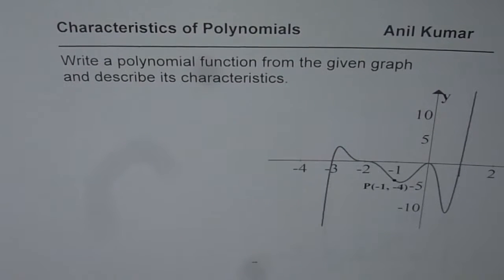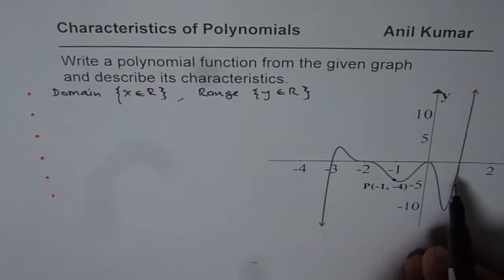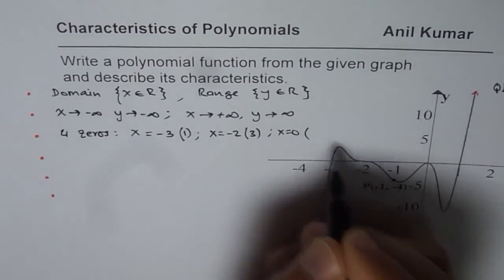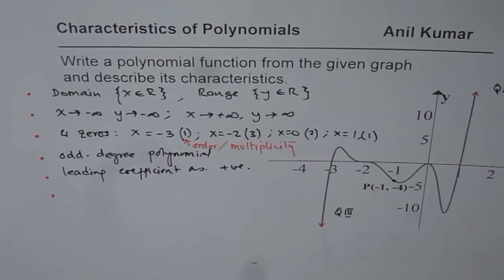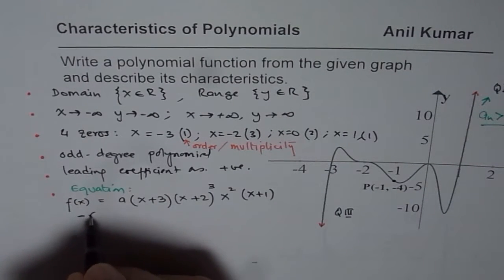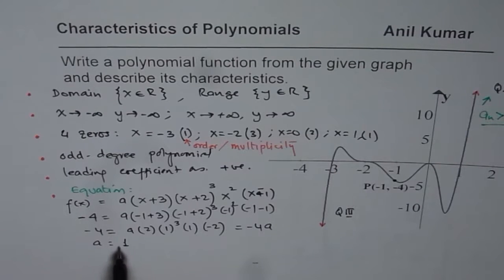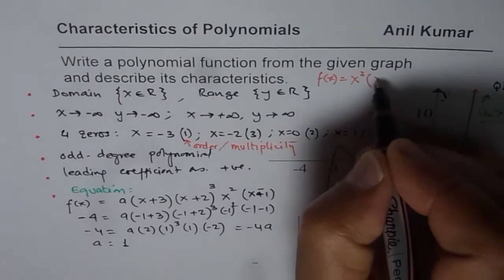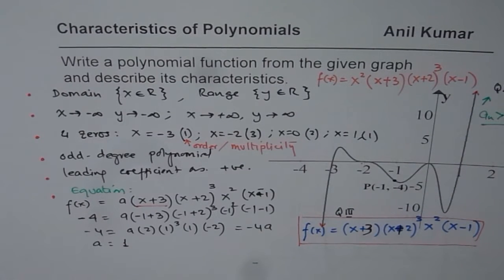Describe Characteristice and Write Polynomial Equation from Graph